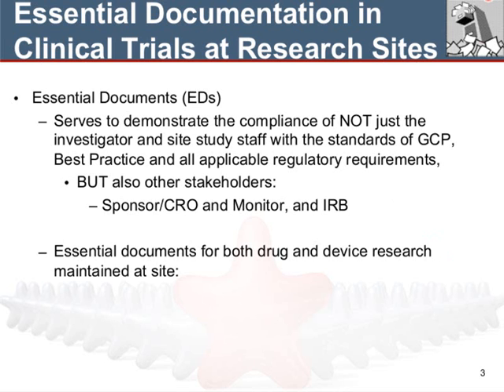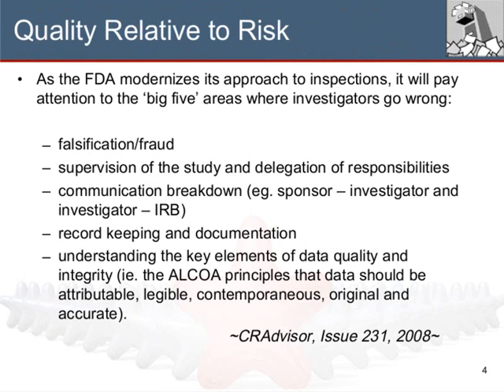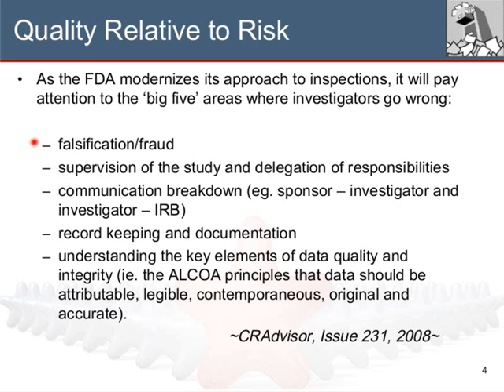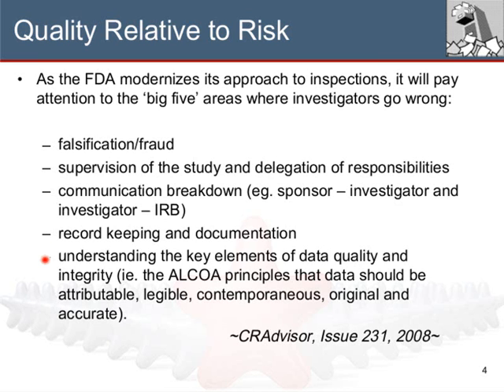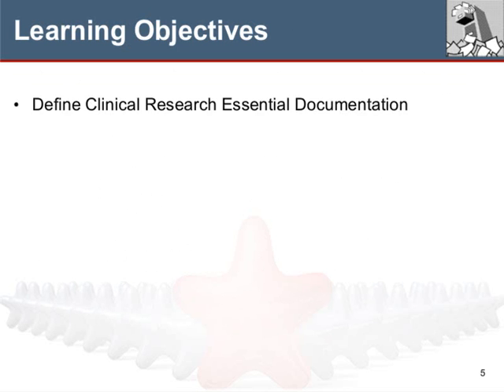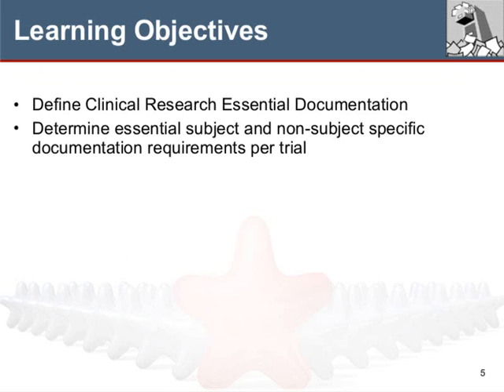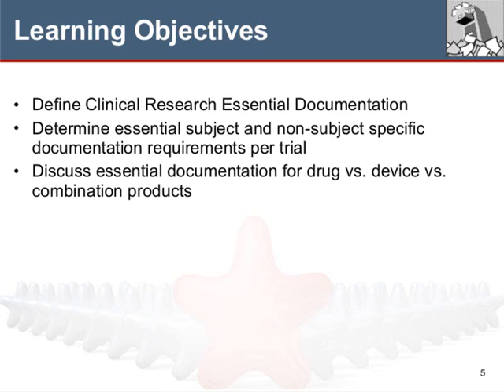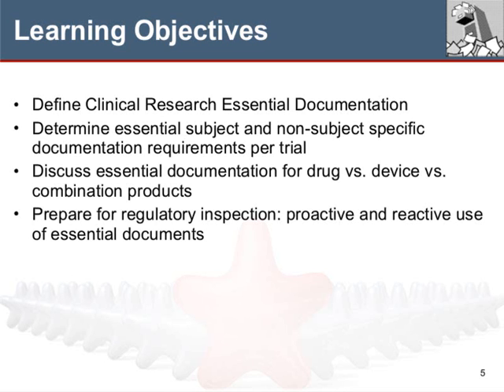Essential Documentation in Clinical Trials Trailer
Essential documentation serves to demonstrate the compliance of the investigator, sponsor and monitor, and IRB with the standards of GCP, Best Practice, and all applicable regulatory requirements. This course will discuss various types of essential documentation, subject specific and non-subject specific, for both drug and device trial research sites. The course will help define what should be maintained at a research site to promote adequate and accurate documentation of site, monitor, and IRB performance.